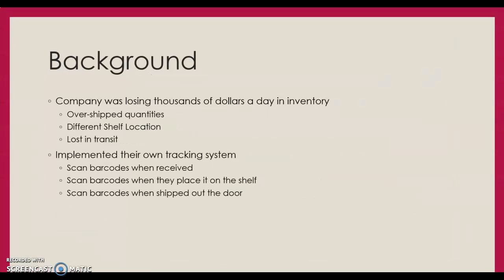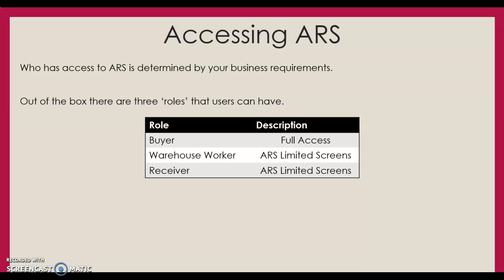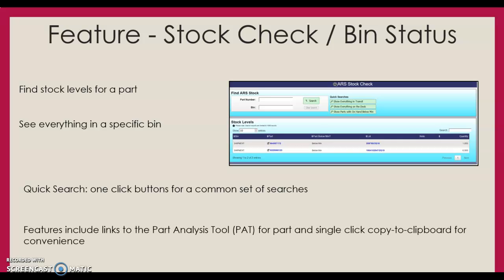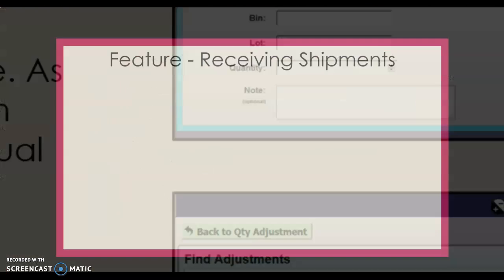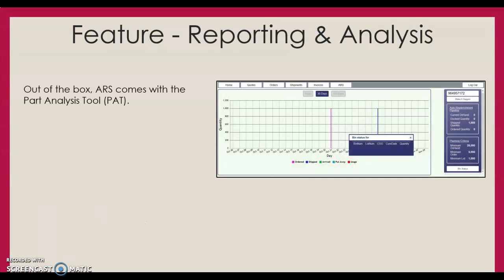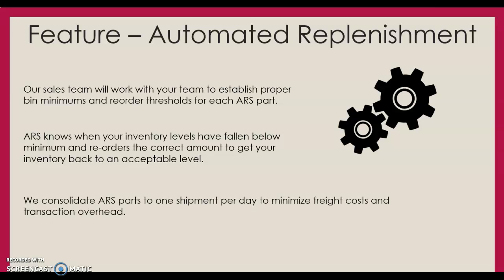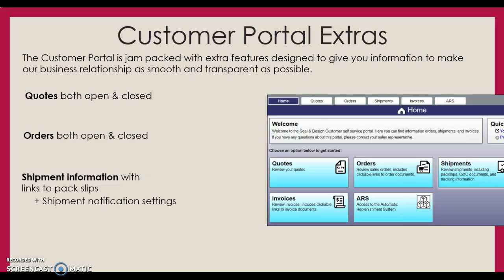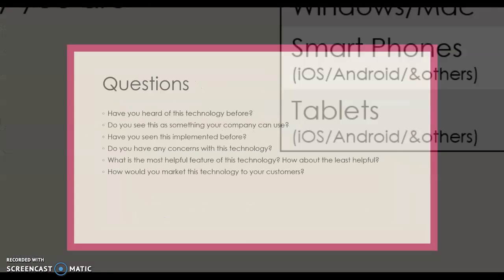Recording #3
Automated Replenishment System